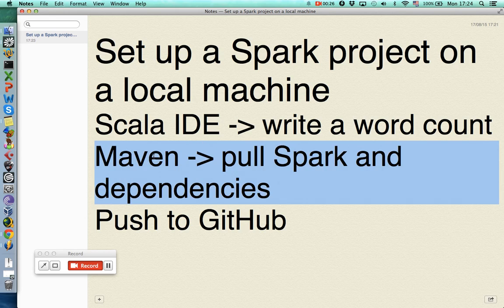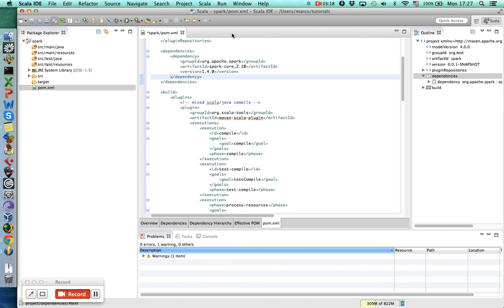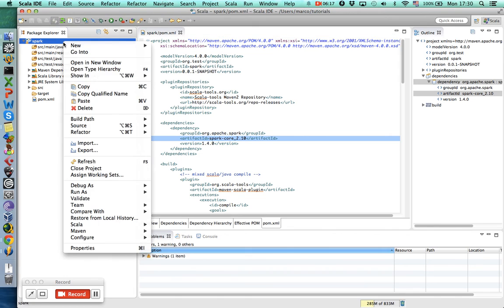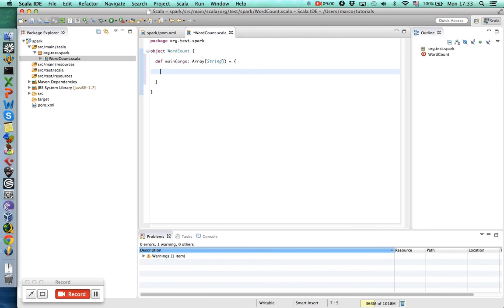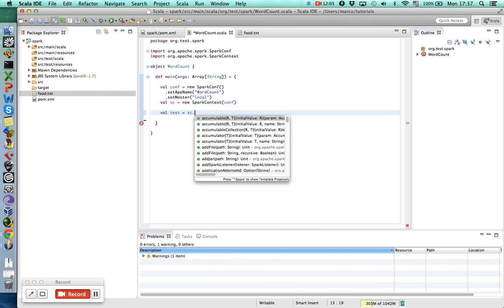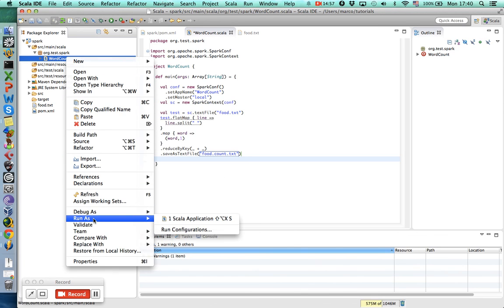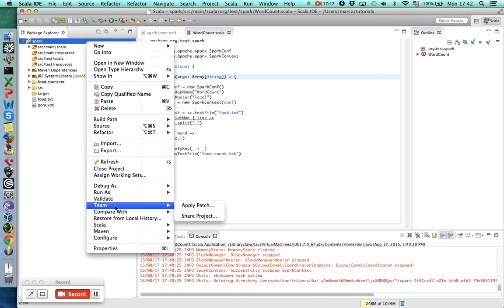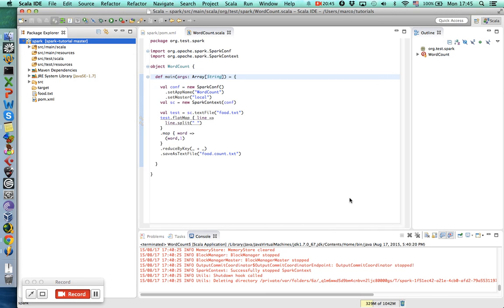How to set up a Spark project with Scala IDE Maven and GitHub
In this video tutorial I show how to set up a Spark project with Scala IDE Maven and GitHub. In addition a word count tutorial example is shown.